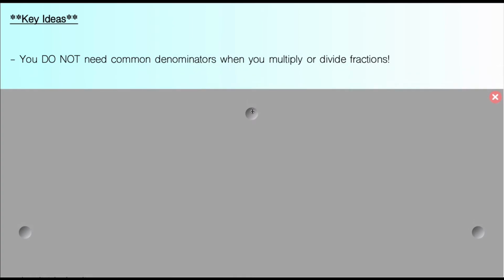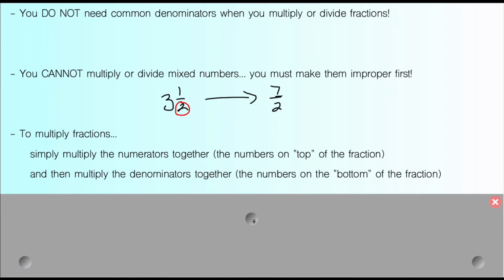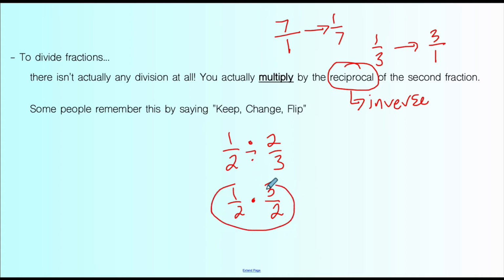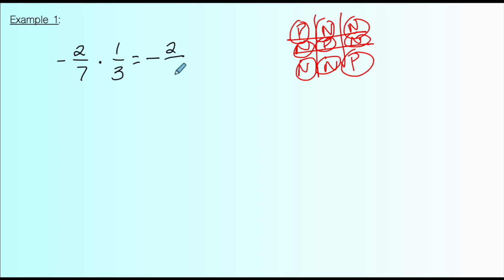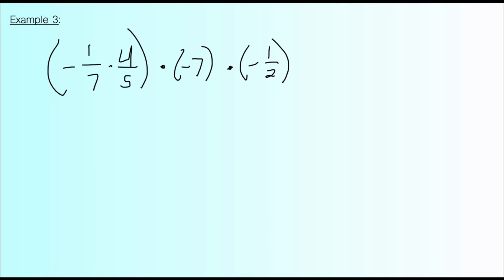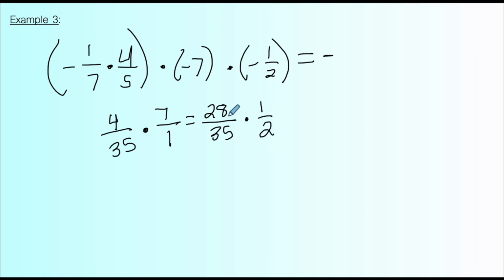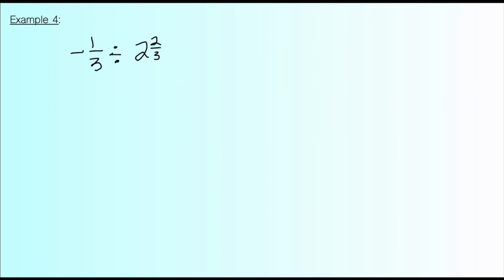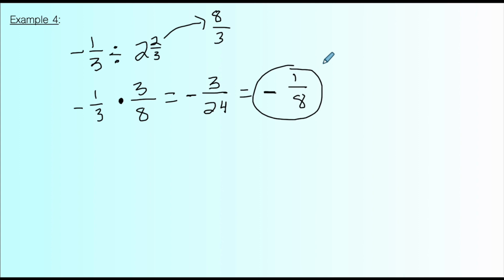Multiply and Divide Rationals fractions